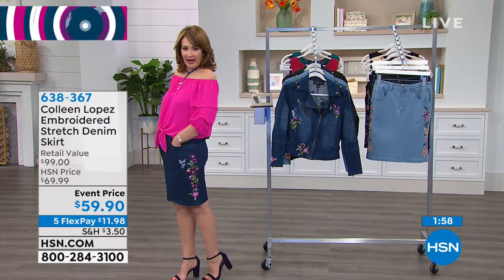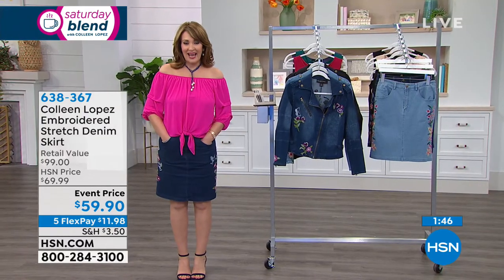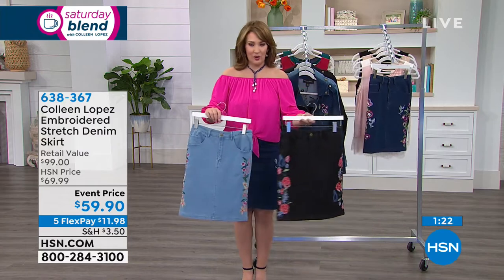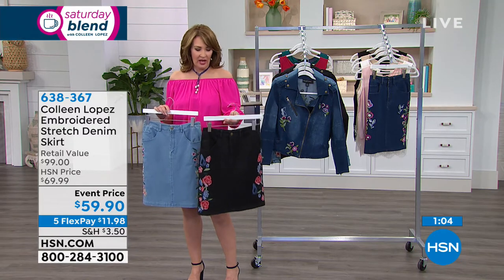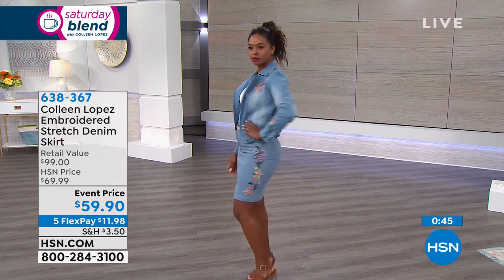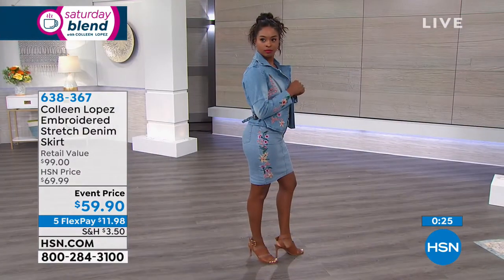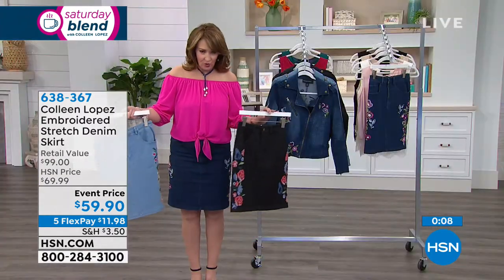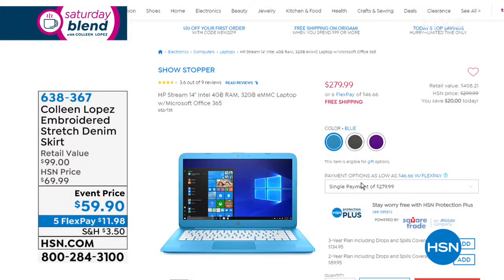Colleen Lopez Embroidered Stretch Denim Skirt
Kick of your warm weather wardrobe with this seasonal staple! Pair with a fresh white topper and sandals and welcome back the sun in style.